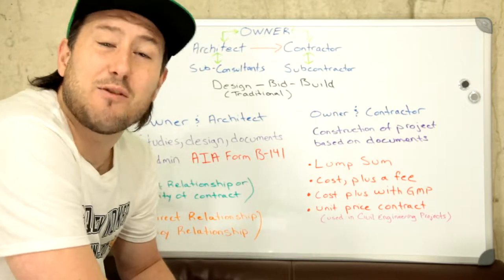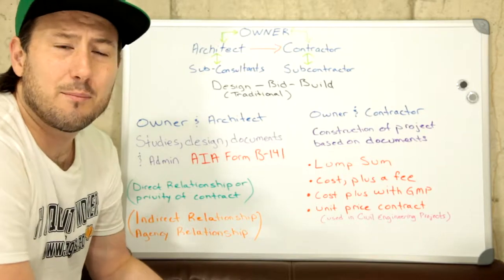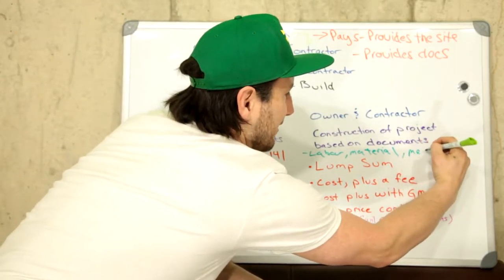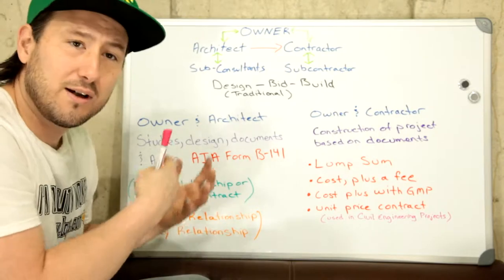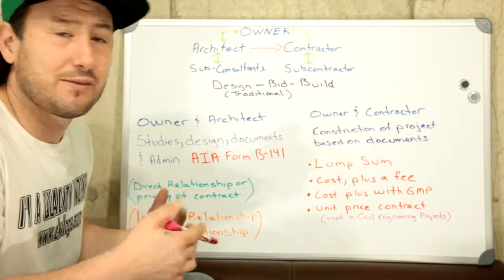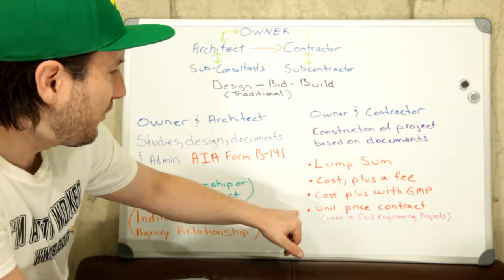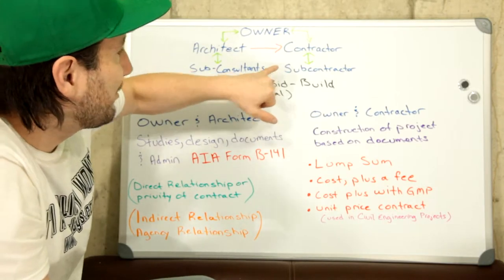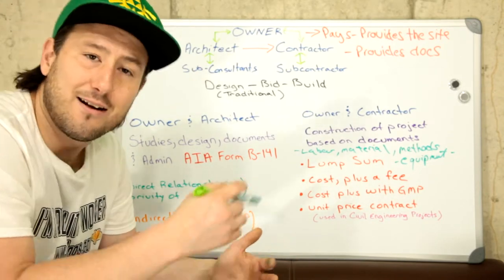Design Bid Build Construction MUST Know!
Design Bid Build is the most common delivery method in construction. Let's start learning.

🚧 Wanna See More?

💥Schedule

Chris Konkle.